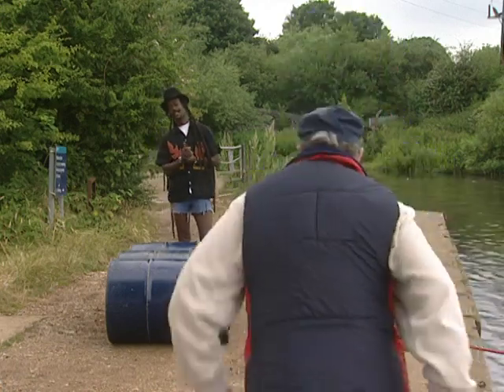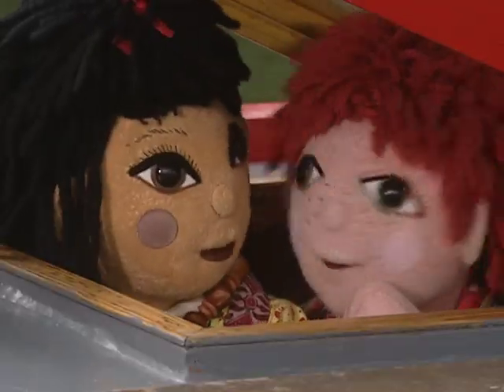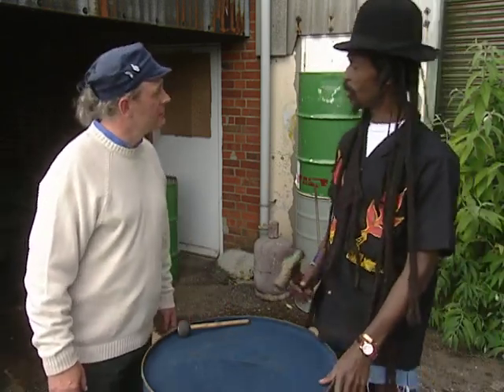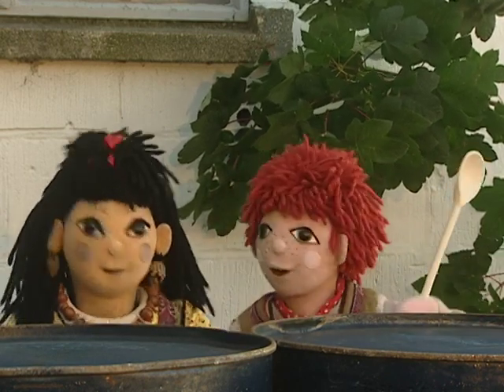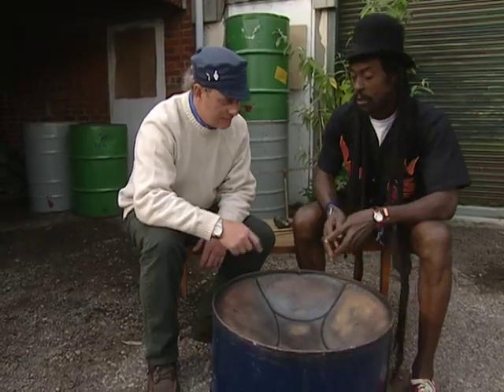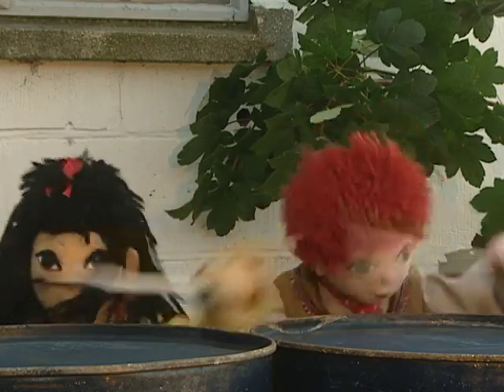Rosie and Jim 805 - Steel Band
Neil helps deliver some old oil drums and then sees them transformed into amazing musical instruments.